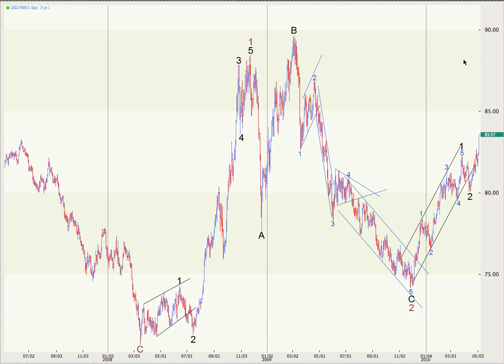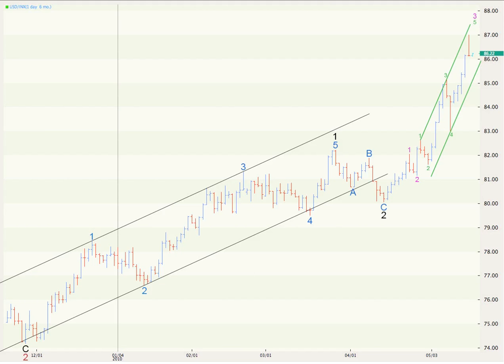US Dollar Index Elliott Wave Analysis Forex - 17th May, 2010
Elliott wave technical analysis of the US dollar index